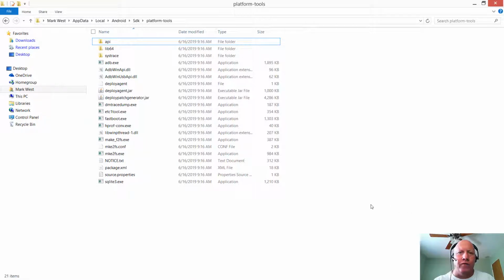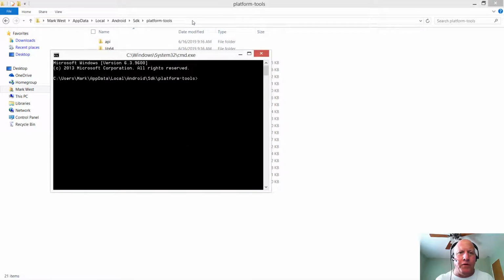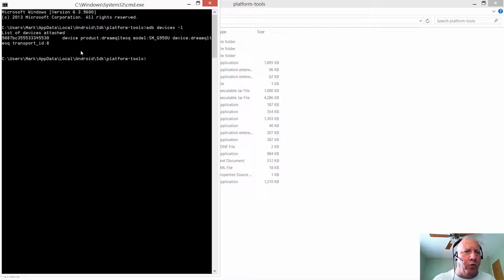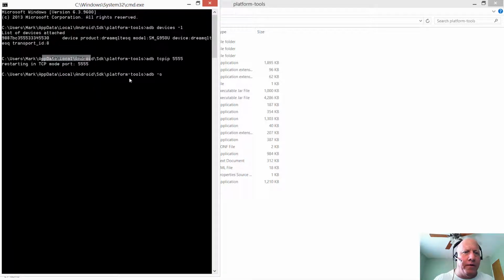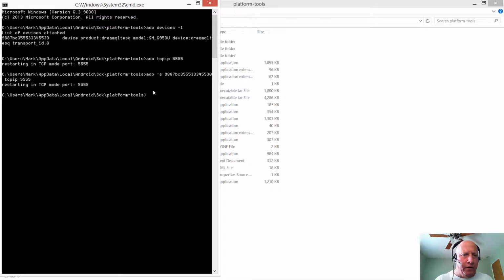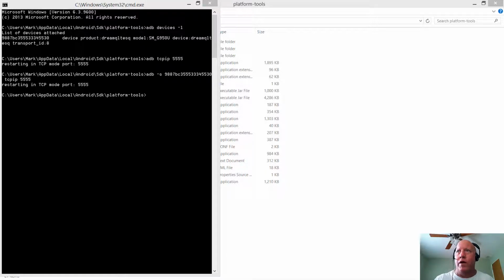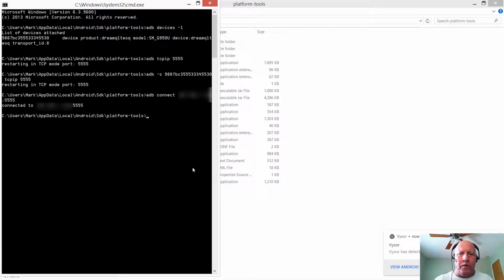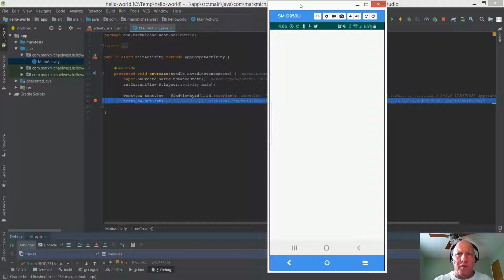Android Studio Wireless Debugging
Wireless debugging in Android Studio is really easy and super cool. We don't use our phone attached to a wire so why should we test an app that way. This video will walk you through the steps to setup Android Studio wireless debugging. It is assumed that you already have wired debugging setup on your phone. I'm not going to talk about setting up your phone for wired USB debugging.